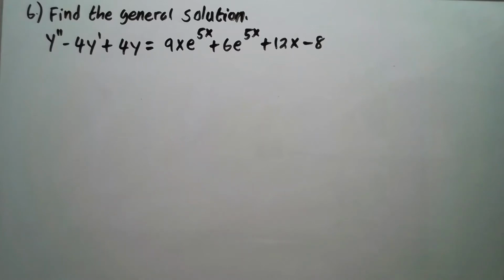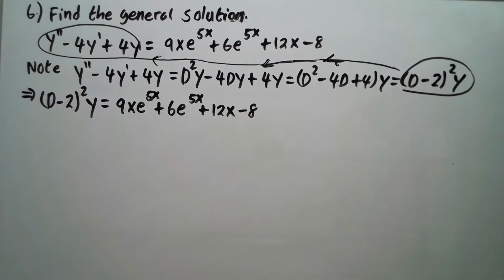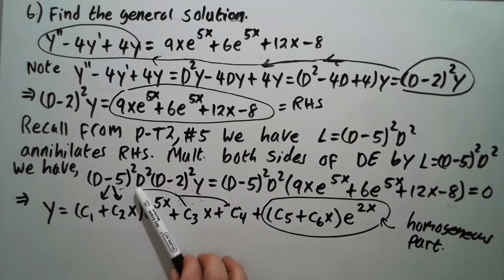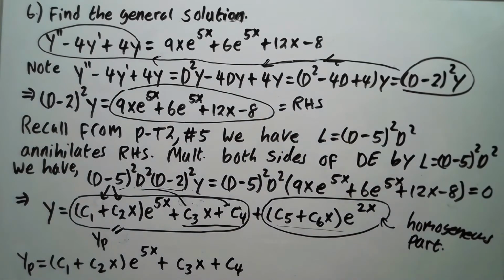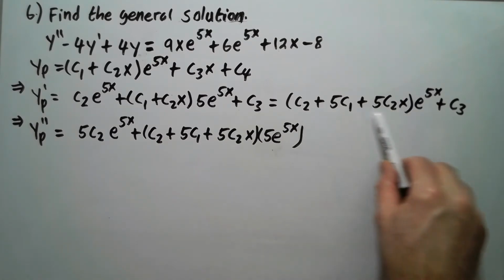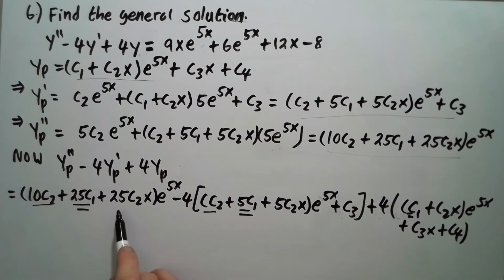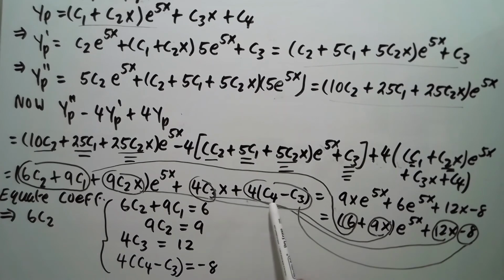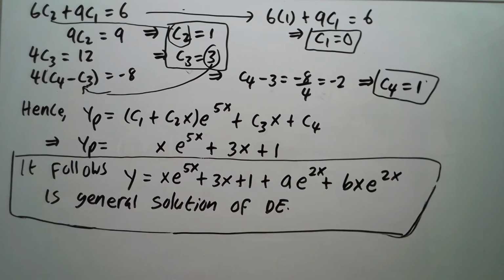Annihilator_Approach_to_Solving_a_DE_P-T2_P6_Math_230